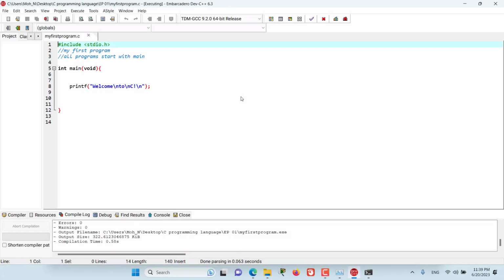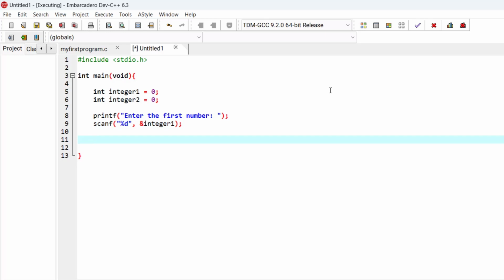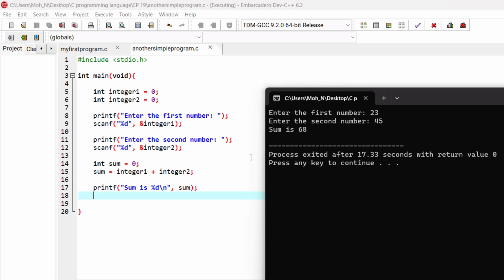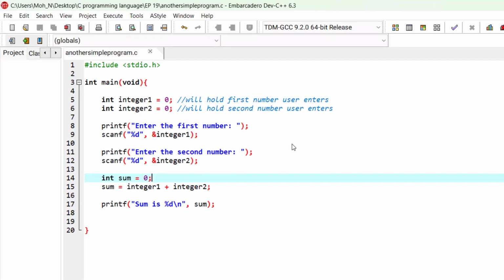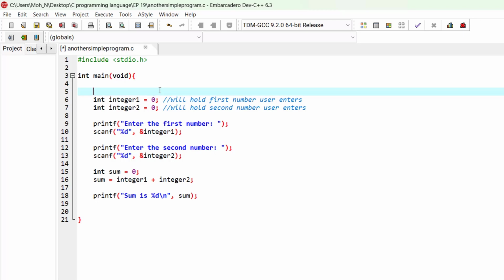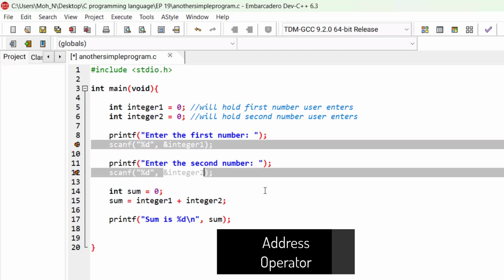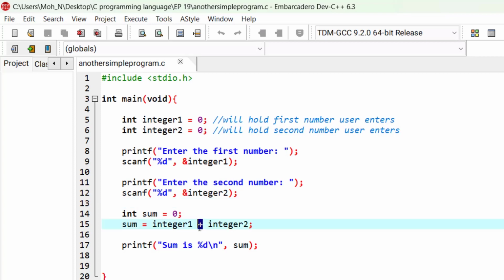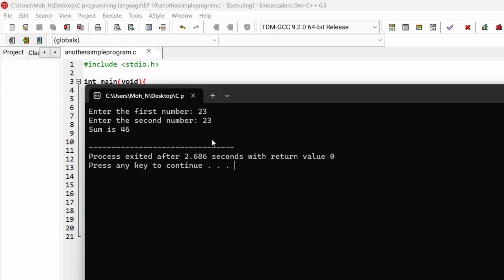Another Simple C Program: Adding Two Integers | Ep. 3 | C Language Bootcamp